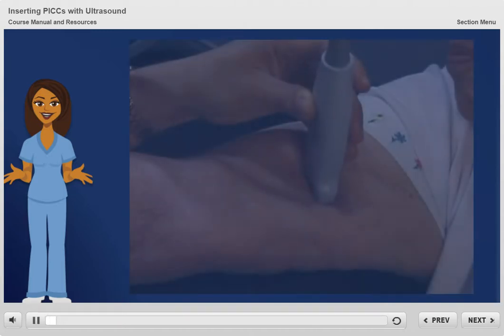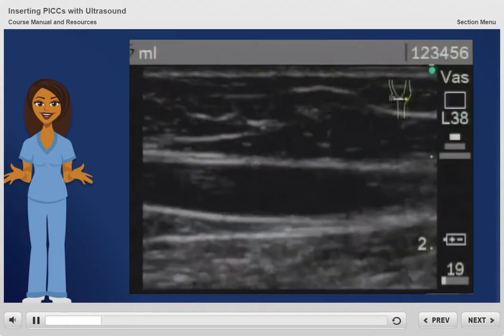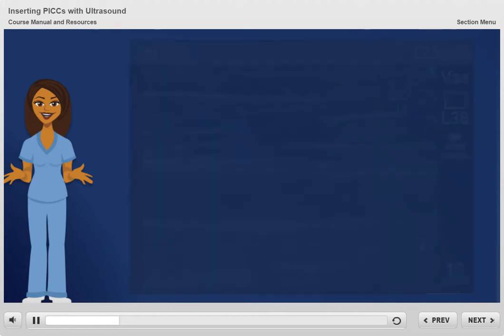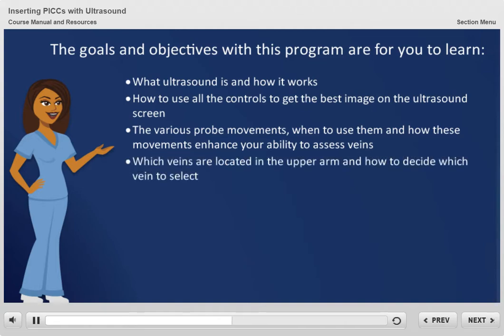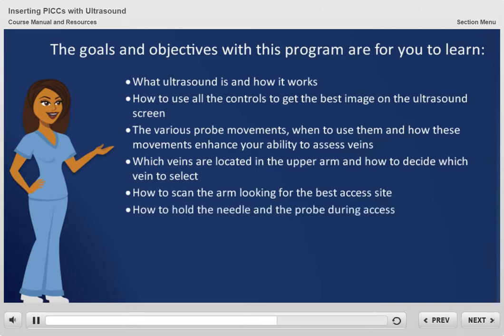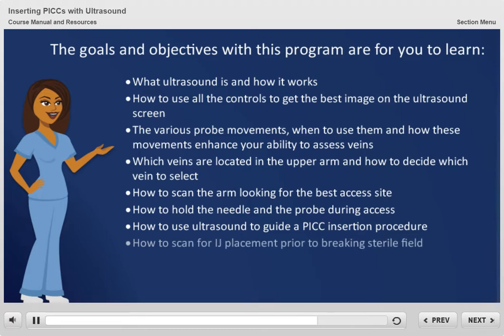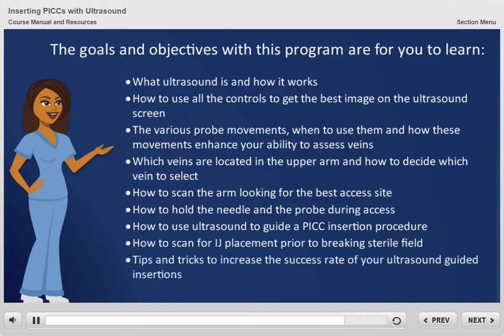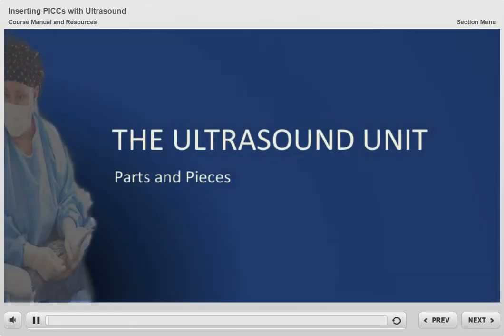Inserting PICCs with Ultrasound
Today's technology is making the cost of portable ultrasounds ultra-affordable. Many hospitals have added portable ultrasound units to their IV team's arsenal of tools for locating veins. Success rates for accessing veins have climbed steadily with the introduction of ultrasound. Inserting PICCs with Ultrasound includes an actual insertion, from patient education to final pressure dressing on the completed insertion. It offers 4.5 hours of continuing education and is best used in conjunction with the Basic PICC Qualification Training Program.

By Nancy Moureau on behalf of PICC Excellence Inc